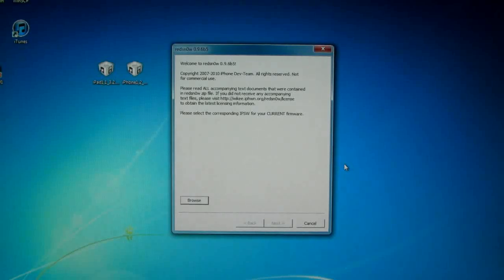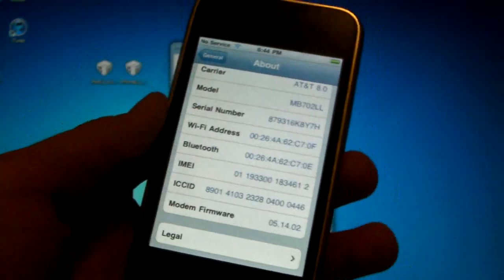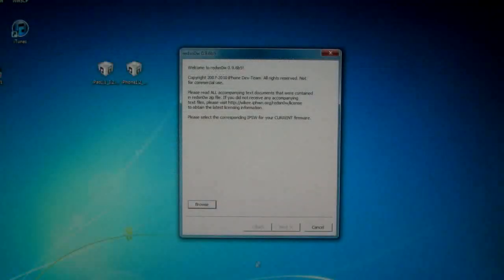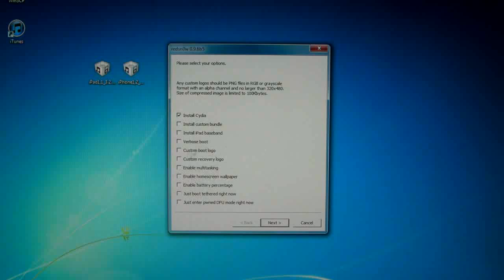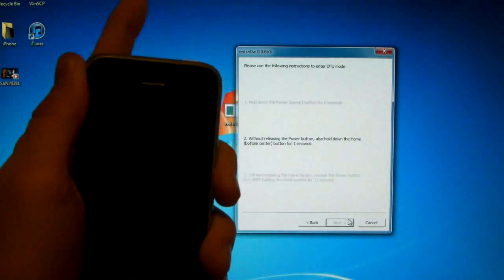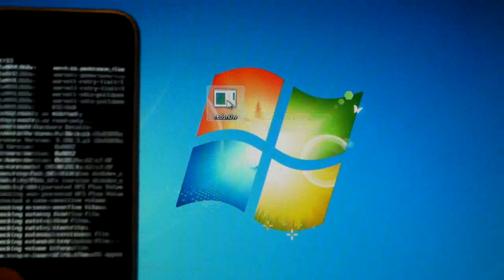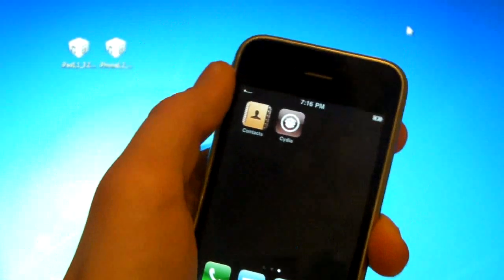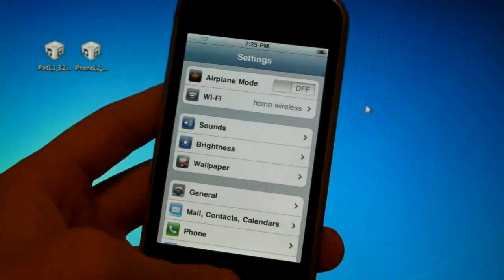How To Unlock iPhone 3Gs/3G 4.2.1/4.1 Using Ultrasn0w - Windows Version 5.14.02 & 5.15.04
MUST READ! YOU WILL FAIL IF YOU DON'T!

This Video Will Show iPhone 3Gs & 3G Users How To Unlock On Firmware 4.1 Or 4.2.1 With Baseband 5.14.02 & 5.15.04 Using Ultrasn0w 1.2

This Does NOT Yet work on 4.11.08, 4.10.01, 3.10.01 or the iPhone 4S